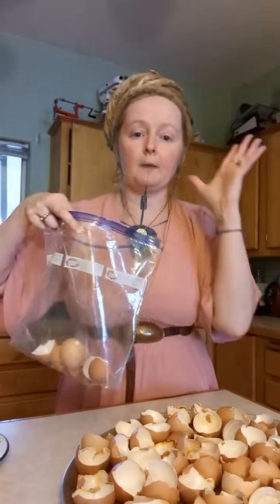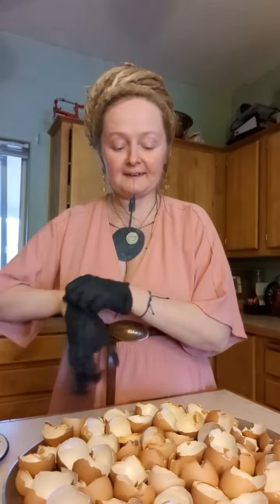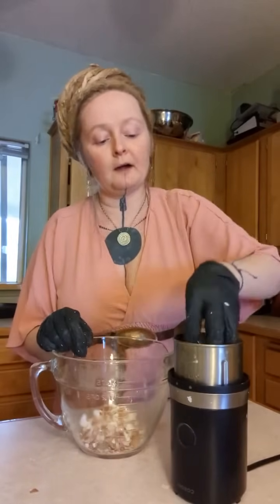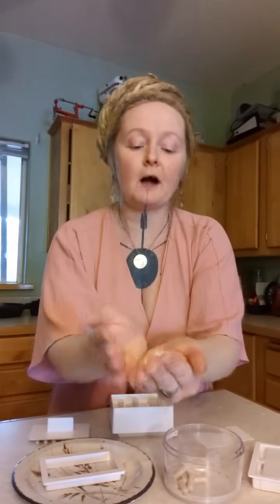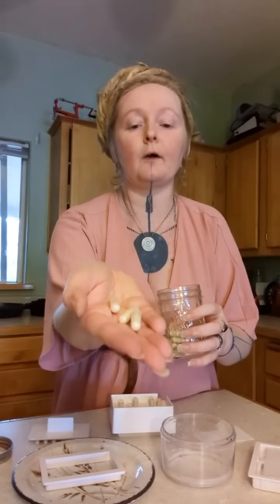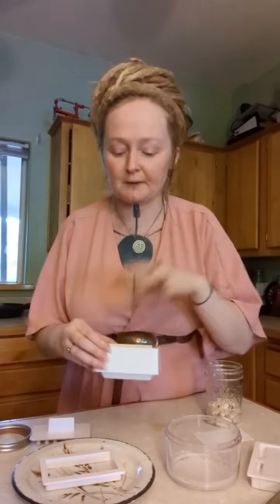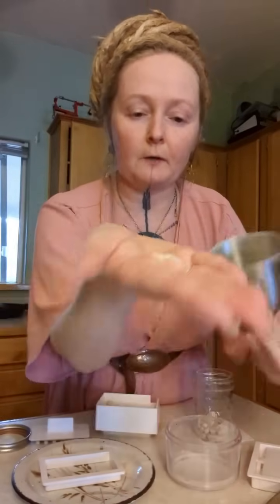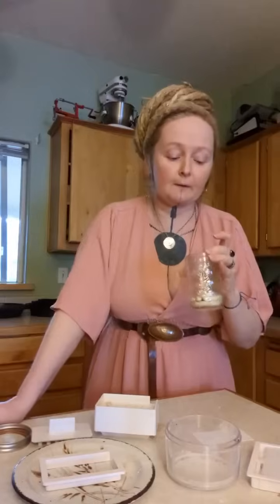Let's make a calcium supplement from eggshells!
In this live recorded pop up class I'm going to show you how easy it is to make your own homemade calcium supplements from eggshells!